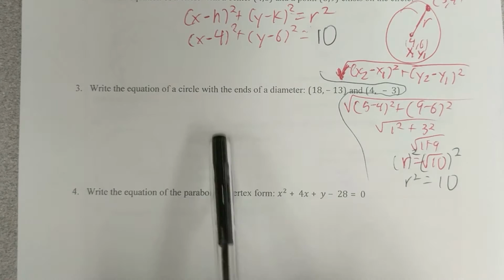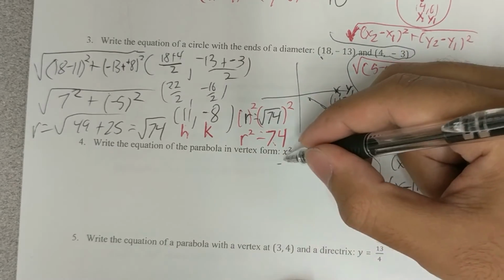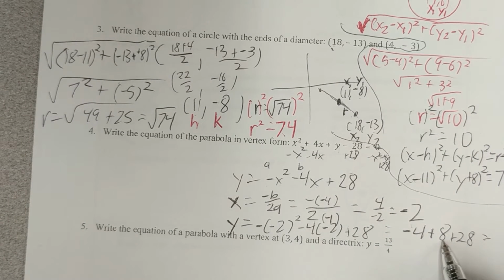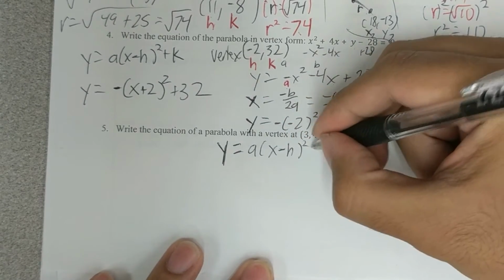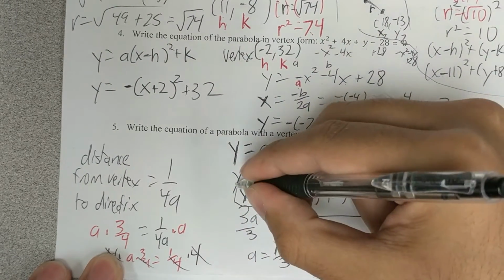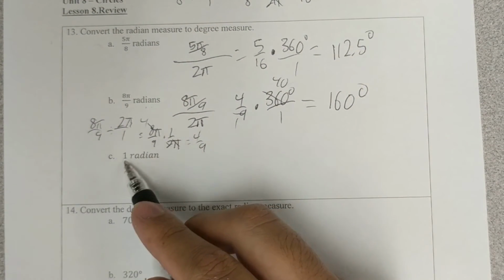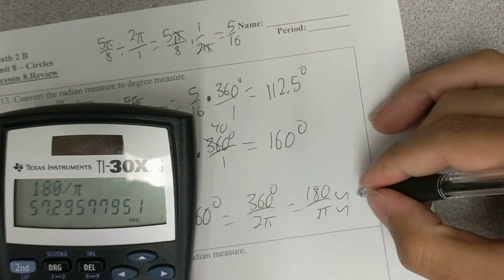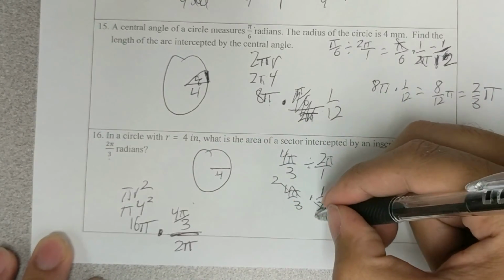Math 2 - Unit 8 Optional Practice Problems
Problem 1: Click 0:00
Problem 2: Click 1:28
Problem 3: Click 3:09
Problem 4: Click 6:07
Problem 5: Click 8:39
Problem 6: Click 11:09
Problem 7: Click 12:06
Problem 8: Click 13:58
Problem 9: Click 14:26
Problem 10: Click 15:44
Problem 11: Click 16:56
Problem 12: Click 18:10
Problem 13: Click 19:39
Problem 14: Click 21:50
Problem 15: Click 22:45
Problem 16: Click 23:57